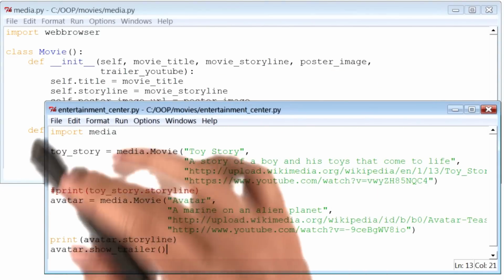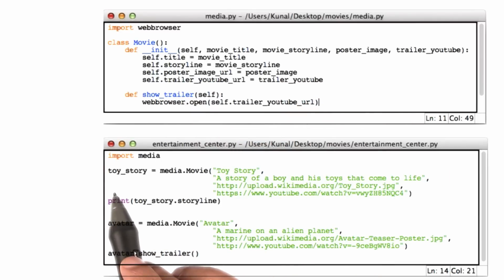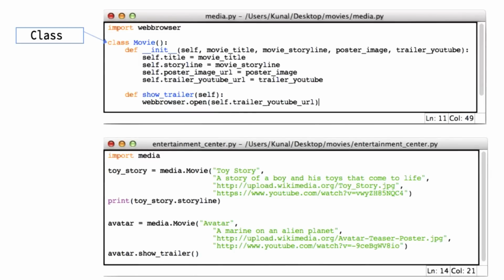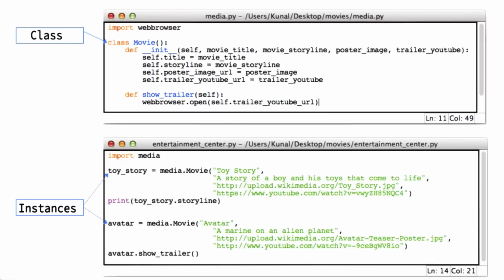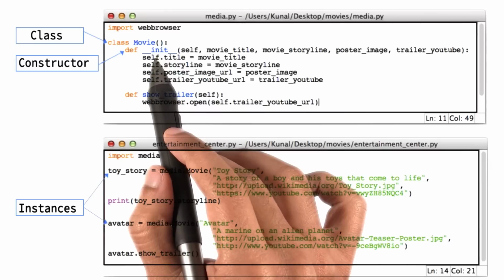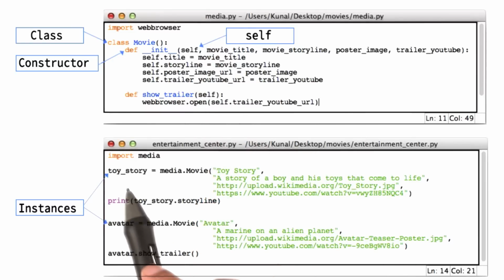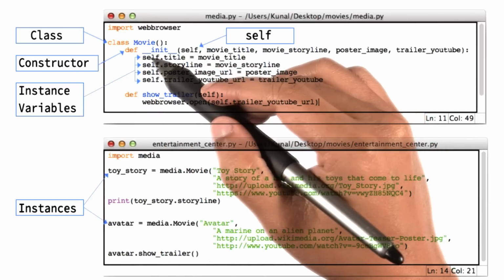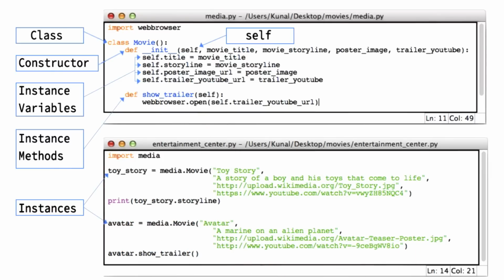Recap Vocab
This video is part of an online course, Programming Foundations with Python. This course was designed as part of a program to help you and others become a Full Stack Web Developer.